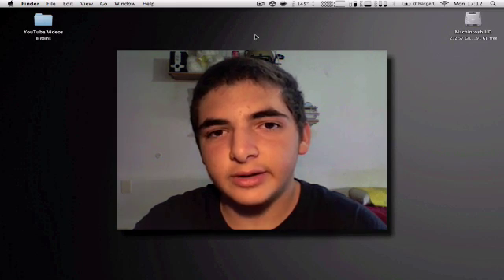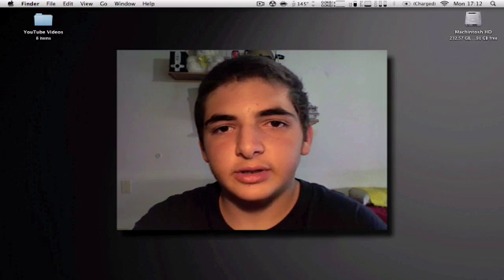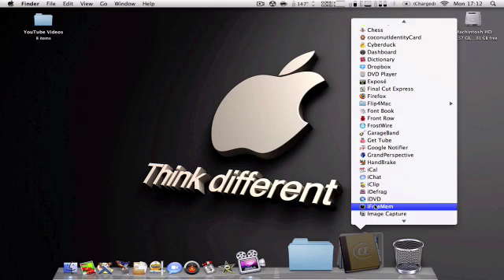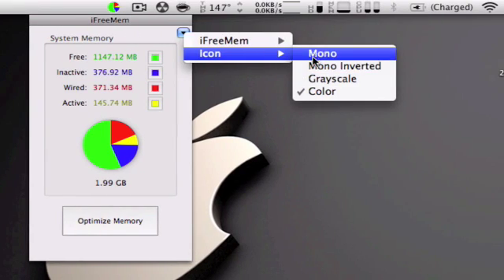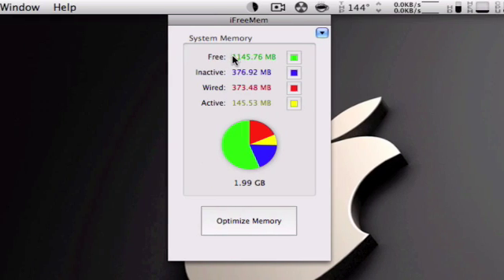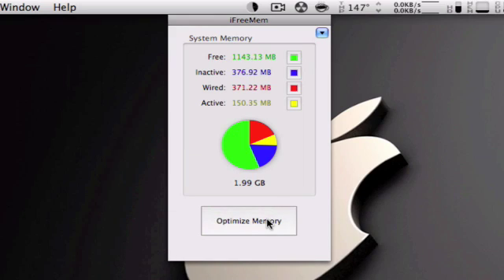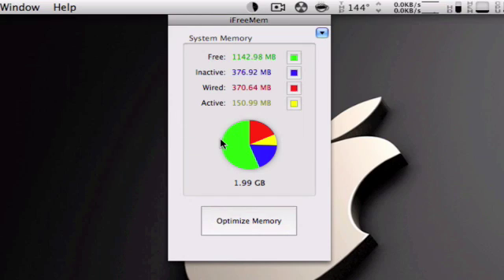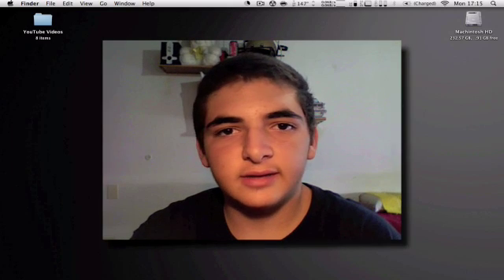Mac OS X : Applications : iFreeMem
iFreeMem

Description: If you are in the middle of using an application and the system becomes unresponsive for several seconds it could be the memory manager organising free memory for your application to use. IFreeMem clears Inactive memory to help your applications avoid the performance hit you get when running low on Free memory. You could think of it like a RAM upgrade. Very good for DJ's, video editors, Final Cut Pro users, photographers, Parallels Desktop, etc.

Serial Numbers:

Serial = d27ccca9-9edd541d-b8c55e36-c4739853

Name:  Magic Mofo
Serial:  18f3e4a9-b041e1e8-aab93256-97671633